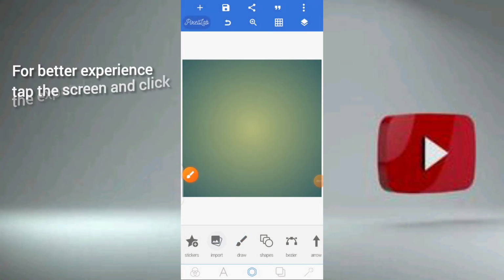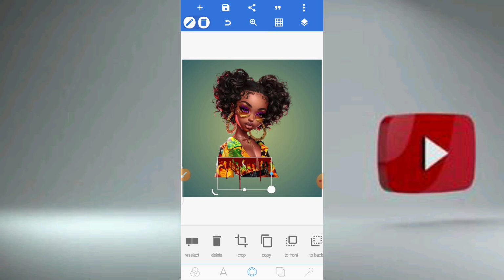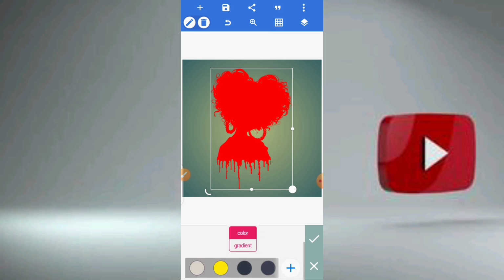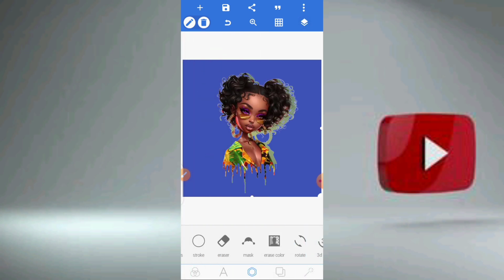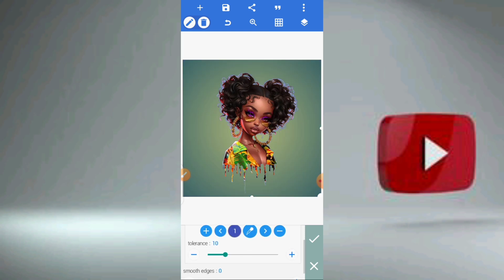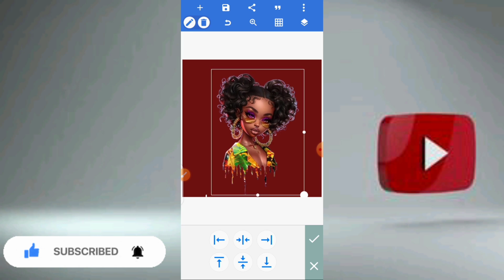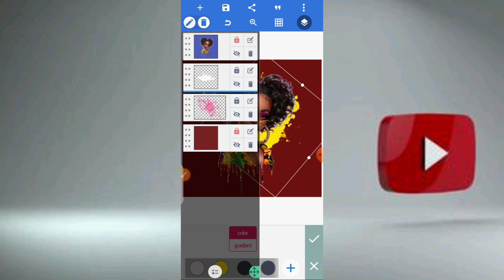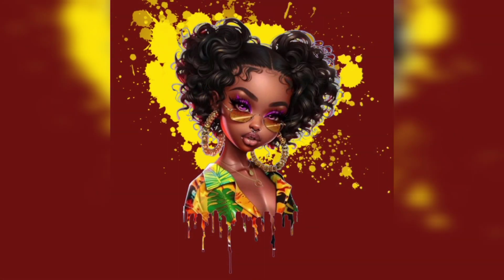Master the Dripping Effect in Pixellab ||Step-by-Step Tutorial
If you're eager to master the art of the dripping effect, you've come to the right place. Here @ayomidegraphix, we break down complex design techniques into easy-to-follow, step-by-step tutorials that will have you creating stunning drip effects in no time.

Whether you're a beginner looking to enhance your graphic design skills or a seasoned pro seeking new inspiration, our channel offers valuable tips, tricks, and insights tailored just for you.

Don’t miss out on our weekly uploads filled with fresh ideas and innovative techniques.